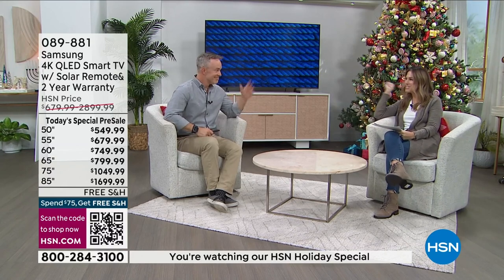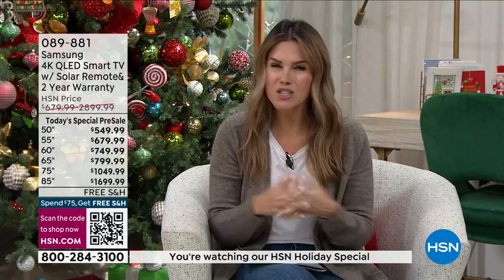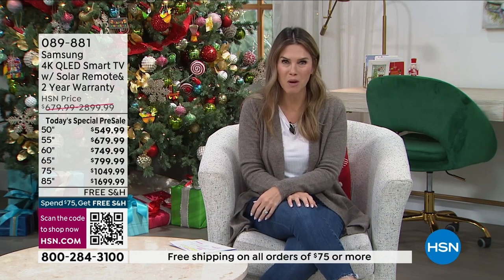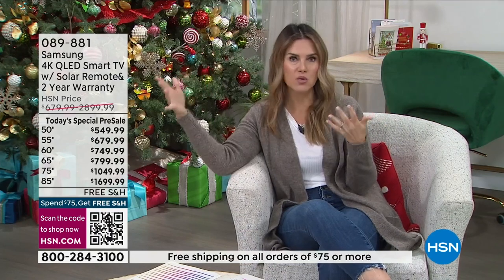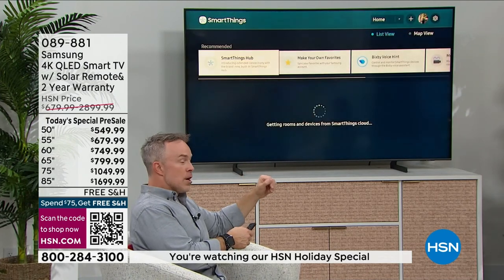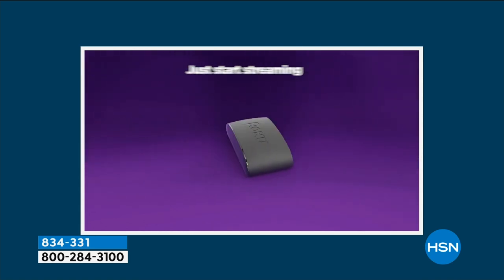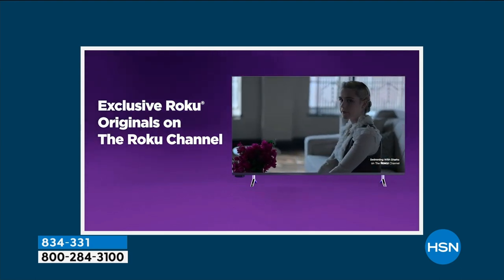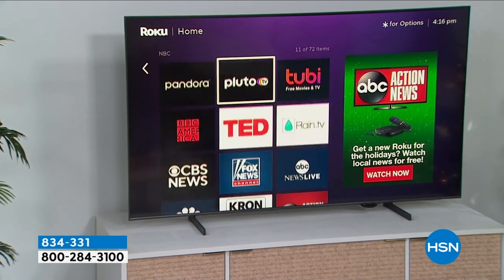HSN | Best of HSN - Samsung 12.25.2022 - 06 AM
Discover Samsung's state-of the- art entertainment and smart tech innovations and more.